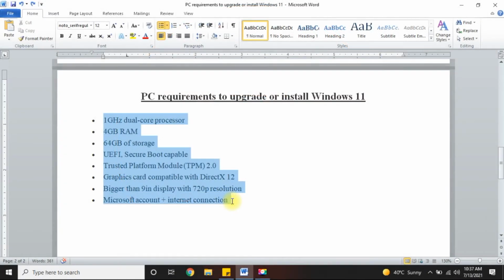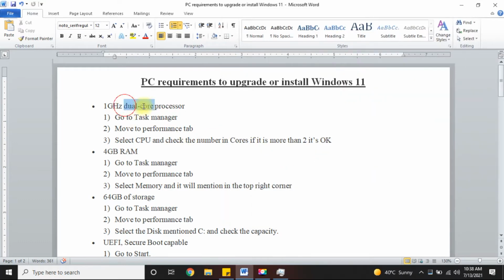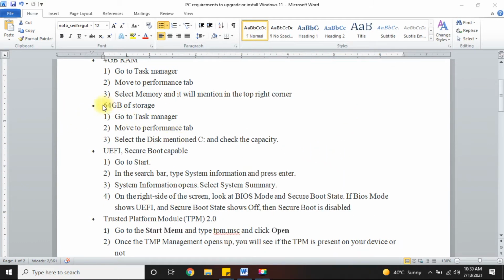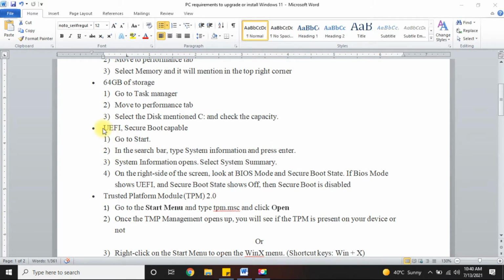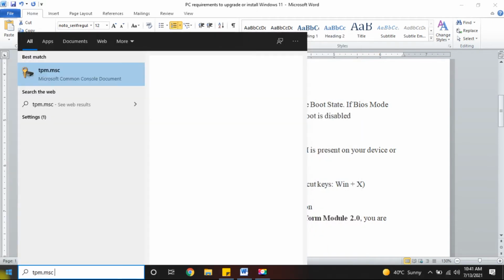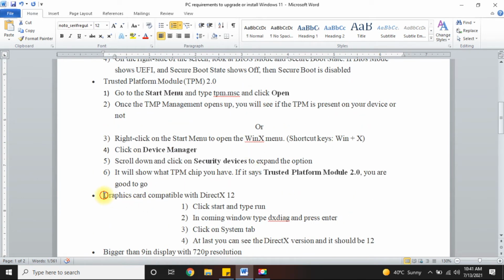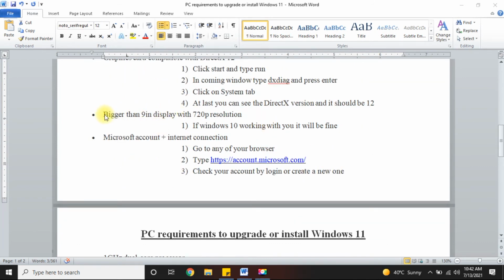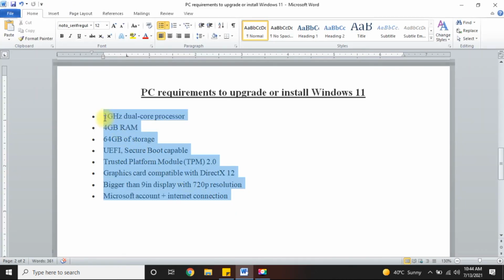PC requirements to upgrade or install Windows 11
• 1GHz dual-core processor
1) Go to Task manager
2) Move to performance tab
3) Select CPU and check the number in Cores if it is more than 2 it’s OK
• 4GB RAM
1) Go to Task manager
2) Move to performance tab
3) Select Memory and it will mention in the top right corner
• 64GB of storage
1) Go to Task manager
2) Move to performance tab
3) Select the Disk mentioned C: and check the capacity.
• UEFI, Secure Boot capable
1) Go to Start.
2) In the search bar, type System information and press enter.
3) System Information opens. Select System Summary.
4) On the right-side of the screen, look at BIOS Mode and Secure Boot State. If Bios Mode shows UEFI, and Secure Boot State shows Off, then Secure Boot is disabled
• Trusted Platform Module (TPM) 2.0
1) Go to the Start Menu and type tpm.msc and click Open
2) Once the TMP Management opens up, you will see if the TPM is present on your device or not
Or
3) Right-click on the Start Menu to open the WinX menu. (Shortcut keys: Win + X)
4) Click on Device Manager
5) Scroll down and click on Security devices to expand the option
6) It will show what TPM chip you have. If it says Trusted Platform Module 2.0, you are good to go
• Graphics card compatible with DirectX 12
1) Click start and type run
2) In coming window type dxdiag and press enter
3) Click on System tab
4) At last you can see the DirectX version and it should be 12
• Bigger than 9in display with 720p resolution
1) If windows 10 working with you it will be fine
• Microsoft account + internet connection
1) Go to any of your browser
3) Check your account by login or create a new one